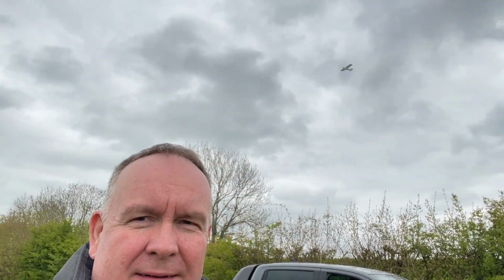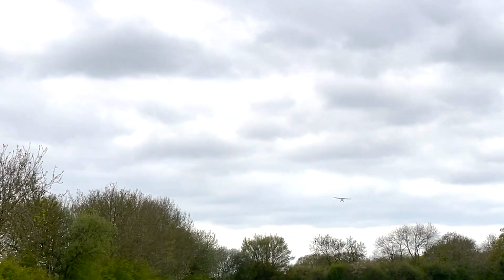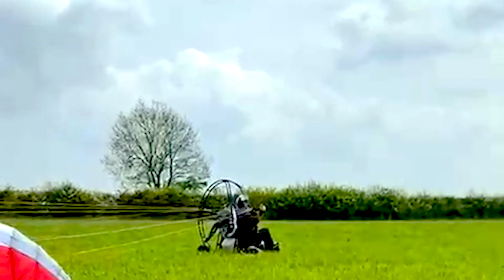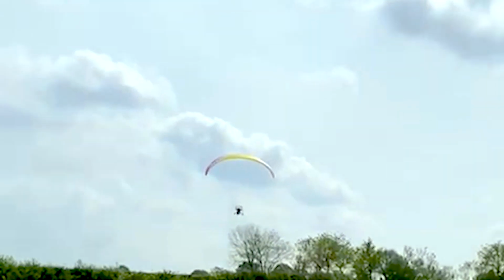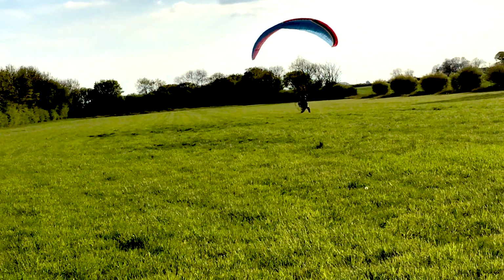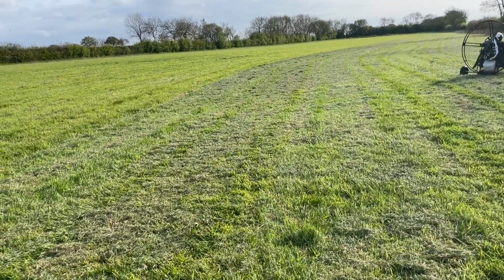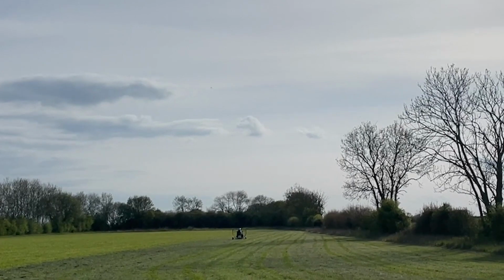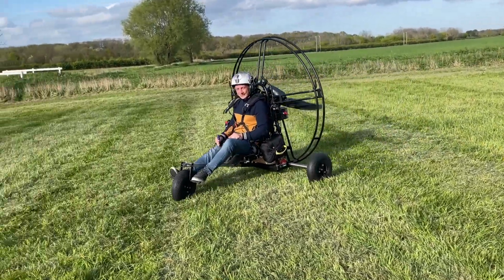Don't Hit The Trees! - Fat Paramotor Practice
Where work and weather allow I'm trying to avoid long grass, boggy fields, and TREES!